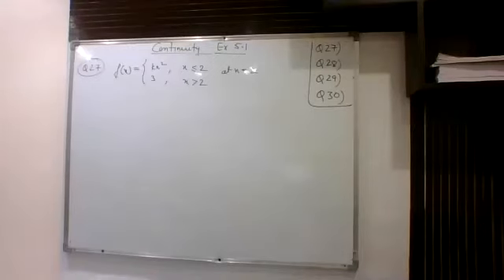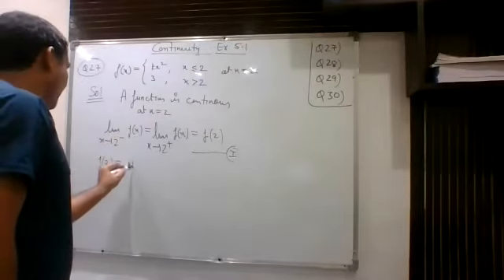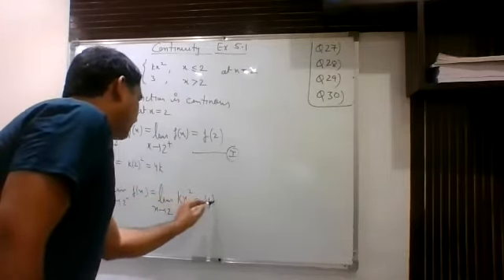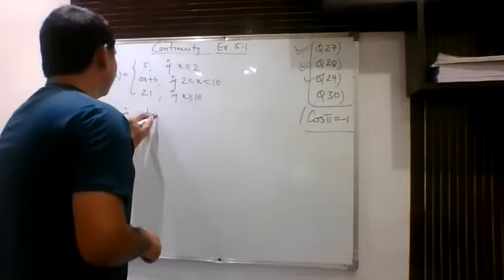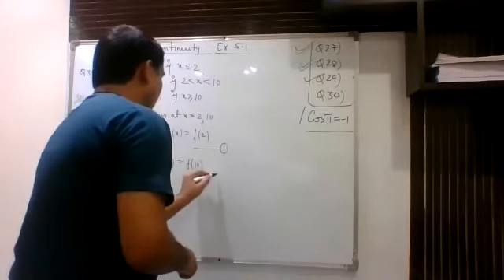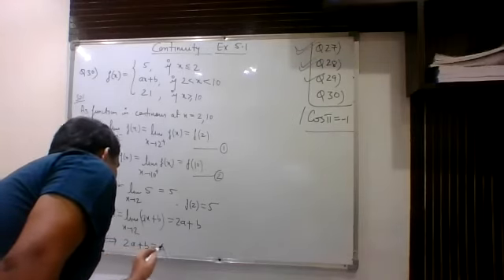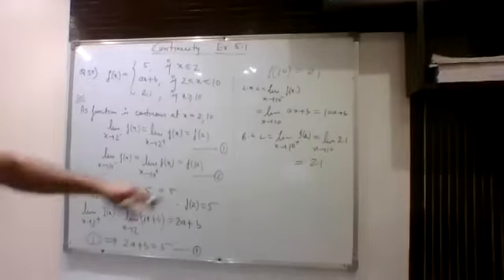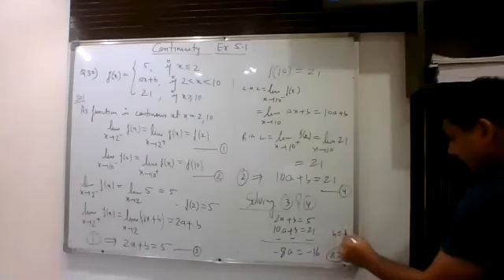Continuity Lecturer 2#CBSE#XII Mathematics NCERT.